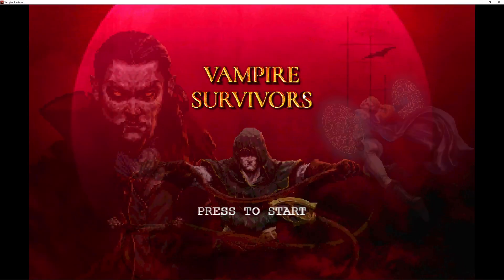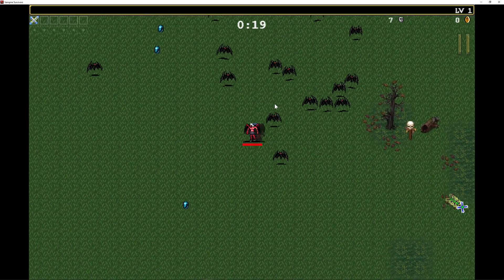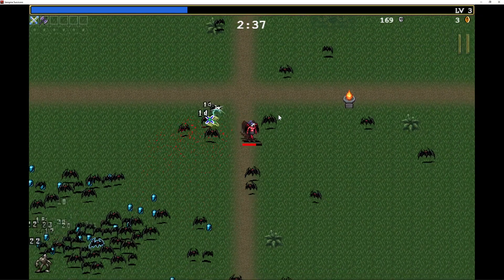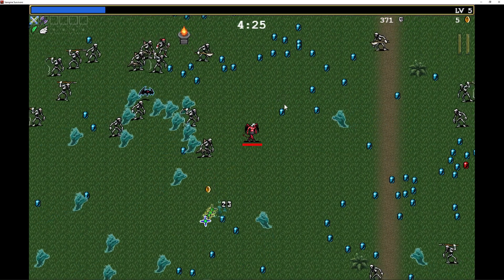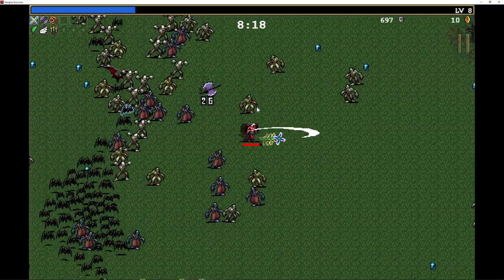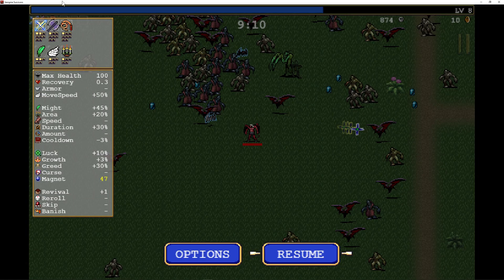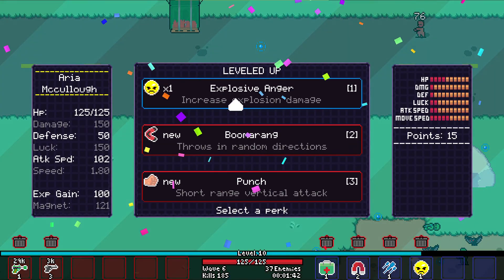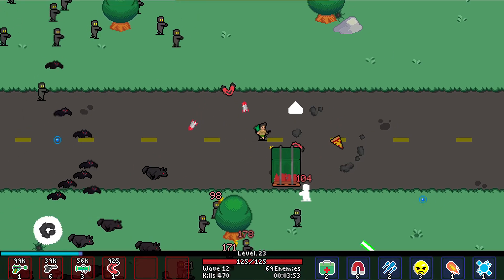Analyse Vampire Survivors [1Vampire Survivors Remake in GameMaker ]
This is the 1st  video in a series on remaking Vampire Survivors in GameMaker.

The video tutorial shows you an analysis part of Vampire Survivors and Zombie Survivors from the point of view of a Game designer. What we do in this none coding part is having a closer look at Vampire Survivors and Zombie Survivors to see what systems are in place, what the core loop looks like and what we can build in a short video series that tackles the most important things for a solid remake in Gamemaker.

🚧 For the future: This series will will build expanded the further we go into the series.